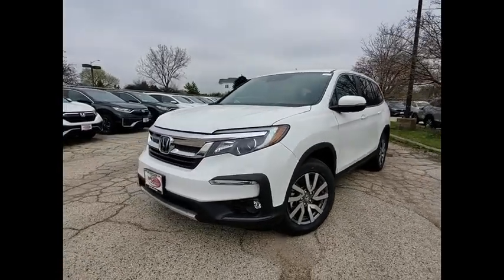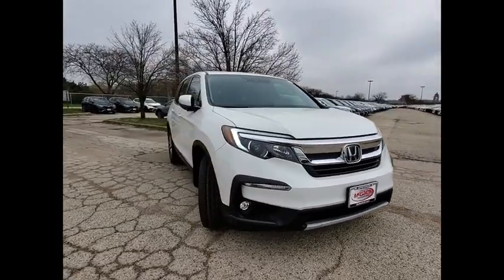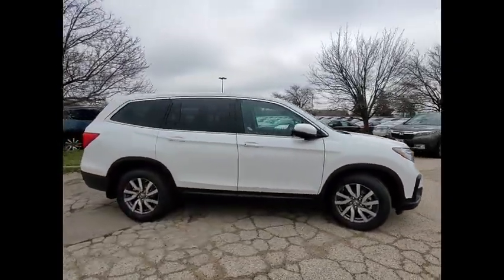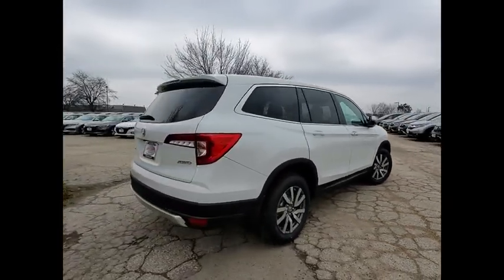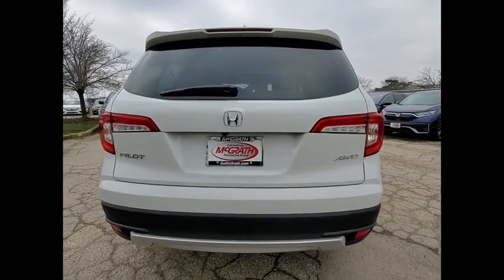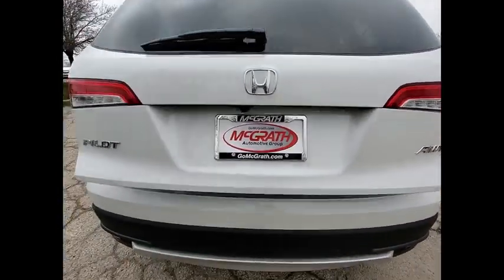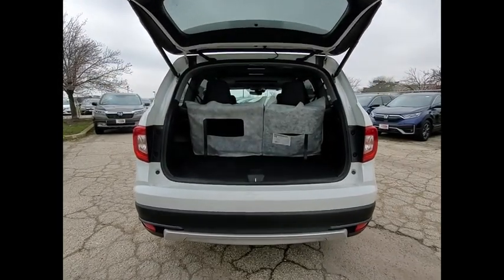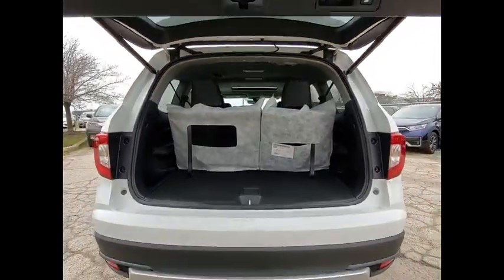2020 Honda Pilot St Charles IL S6577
2020 Honda Pilot EX-L